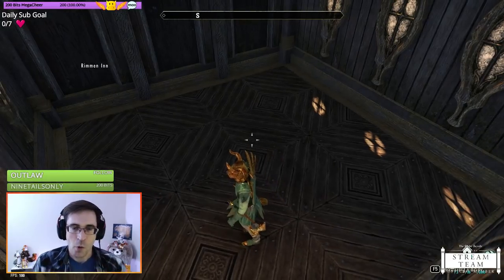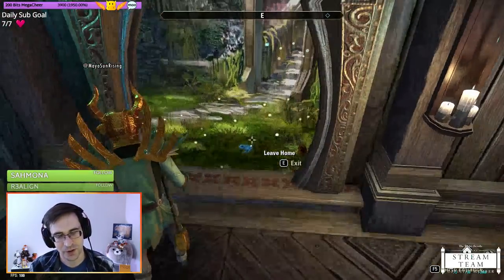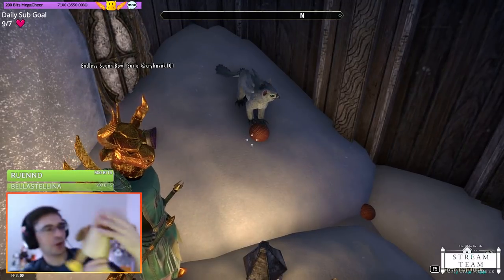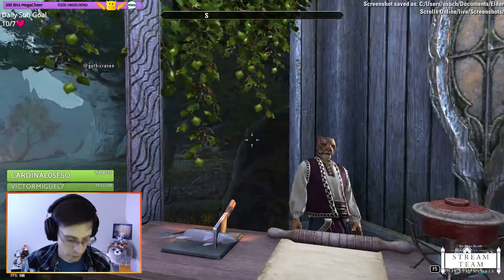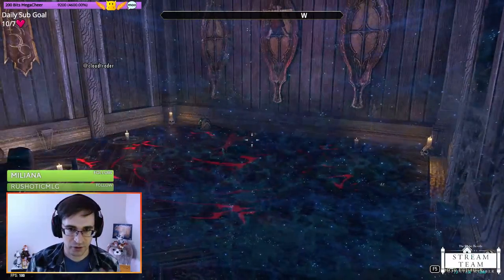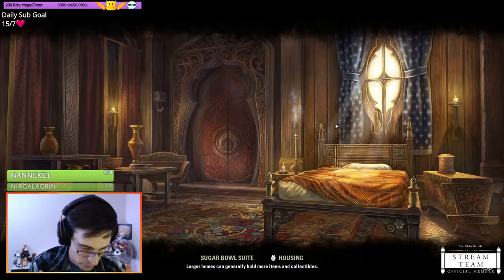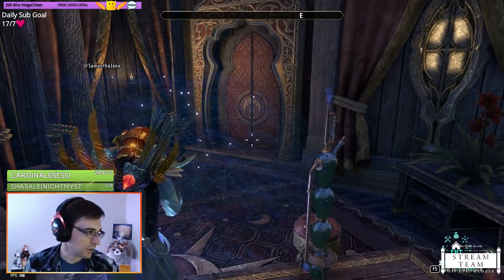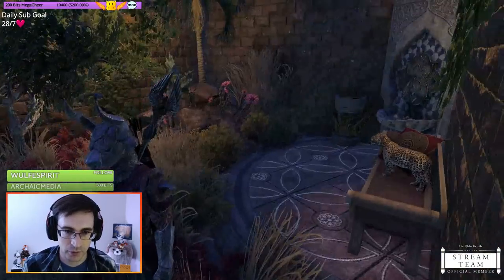ESO | Sugar Bowl Suite Challenge!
Touring little rooms in The Elder Scrolls Online. This was a housing contest focused on decorating the new Sugar Bowl Suite inn room from Elsweyr! The challenge being to come up with something creative, fun, or that made great use of the limited space.

on June 5, 2019, be sure to follow for fun content and contests!

Stay up to date with me on Twitter